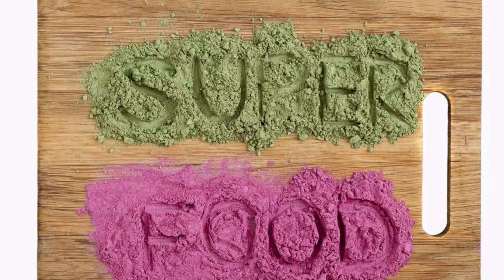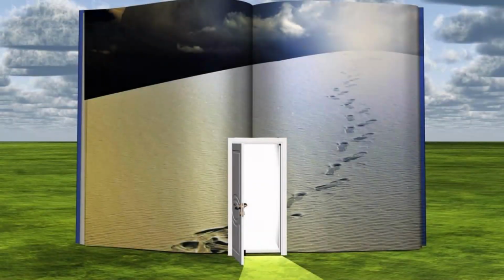The Lost SuperFoods Book Review 2024 The Lost SuperFoods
"The Lost Superfoods" is not just a book; it's a lifeline in the face of uncertainty. In a world where chaos can strike at any moment, this guide is a beacon of hope, a treasure trove of survival wisdom waiting to be unearthed.

Picture this: a meticulously organized compendium of over 126 forgotten superfoods and storage hacks, all laid out in a step-by-step fashion that even those with zero cooking or stockpiling experience can navigate with ease. It's not just a book; it's a roadmap to resilience, a guide that holds your hand through the journey of preparation.

What sets this book apart is its commitment to clarity. The information is not buried in complex jargon; instead, it unfolds before you in vivid detail, accompanied by colored pictures that make every step crystal clear. This isn't just about stockpiling; it's about empowering every household, ensuring that everyone, regardless of their background, can take charge of their survival.

But it doesn't stop there. "The Lost Superfoods" goes beyond the basics, providing not just the 'what' but the 'how much.' Each superfood comes with precise nutritional values, giving you the power to understand exactly what your body needs during challenging times. It's not just about survival; it's about thriving against all odds.

As the author passionately expresses, this isn't merely about selling a book. It's a mission—a mission to have households across the globe equipped with a stockpile that can withstand the test of time. The goal is not just survival for a day or two; it's about being prepared for a year, or even more. Hurricanes, pandemics, grid collapses—whatever the challenge, "The Lost Superfoods" aims to make sure you're not just surviving; you're thriving.

So, click that link, delve into the world of lost superfoods, and embark on a journey of preparedness. It's not just a book; it's your ticket to resilience, your guide to a future where you're in control, no matter what comes your way. Click here and discover the key to a more secure, confident tomorrow: ✅ Dive into the world of The Lost SuperFoods ➜